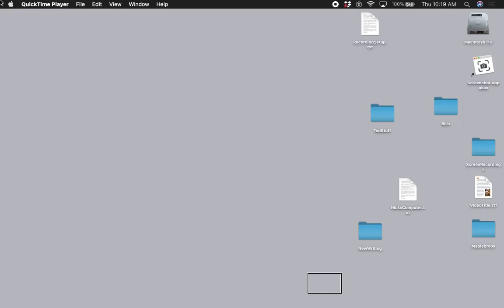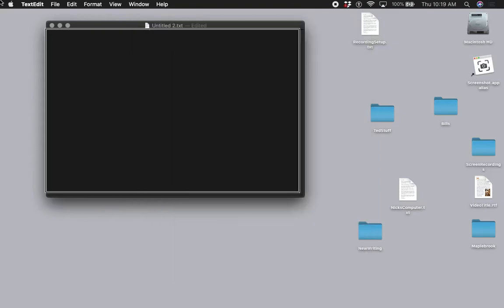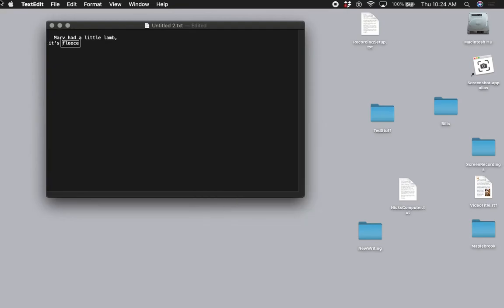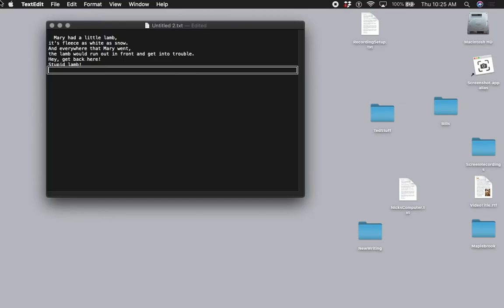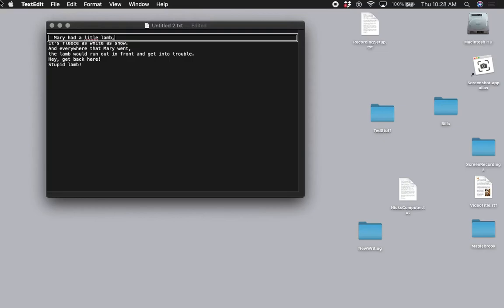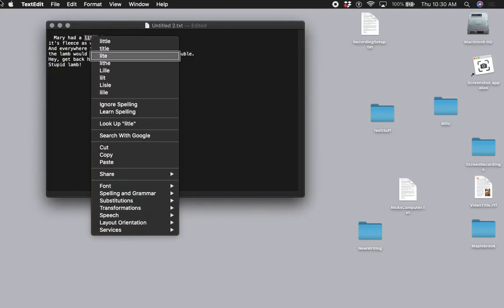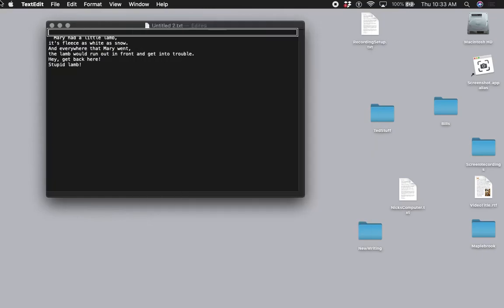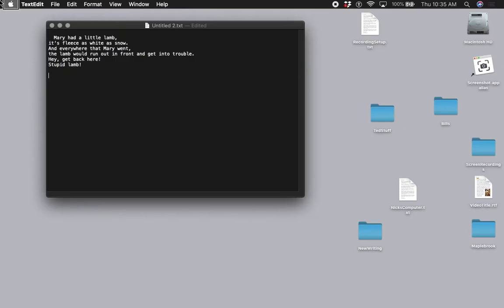Ted's Talking Computer 0001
A demo of me using my screen reader on my computer. Many blind and visually impaired people use a talking computer or device to make use of their technology. Rather than looking at the screen, they listen to it instead. The screen reader speaks every keystroke and word, even buttons and other screen elements out loud.
  This is not an instructional video. It is a demo of how I type into a text document to create my writings. Future videos will show additional tips and demos of the various methods and options available while I create writings.
  The sound level came out a bit soft, turn it up a notch or two on your device. Watch the video fullscreen for best viewing.
  Using a MacBook Air, 2017 model and the Apple VoiceOver screen reader and typing into TextEdit.